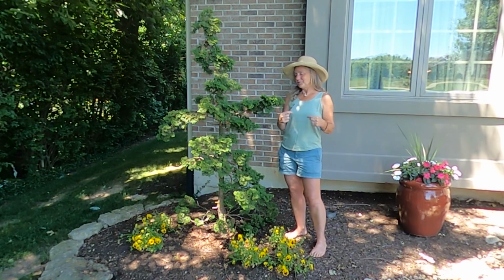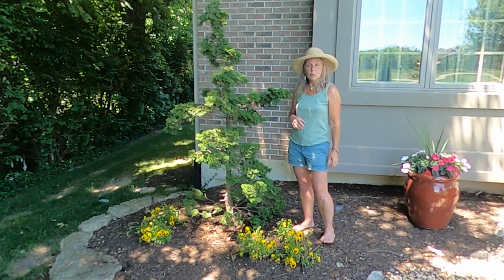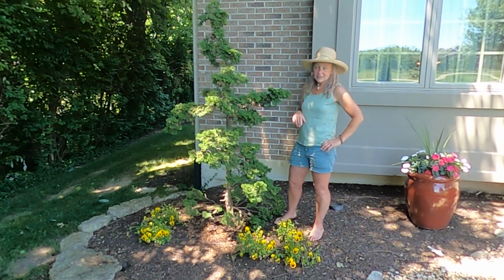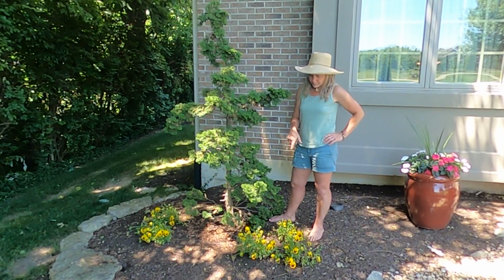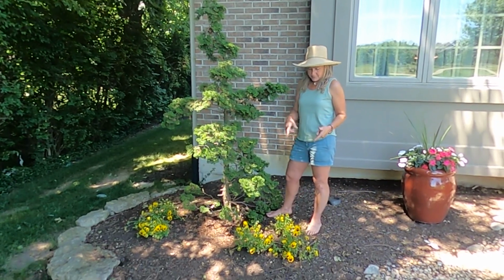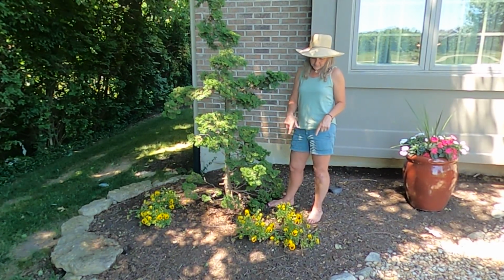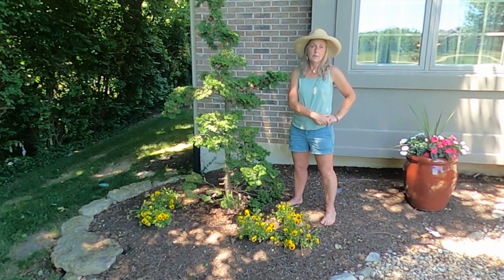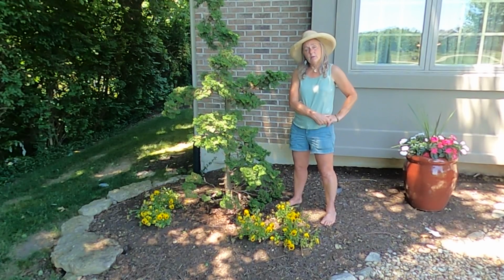Hinoki Cypress tree of the week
Hinoki Cypress a great tree of character to enhance the beauty of your landscape.